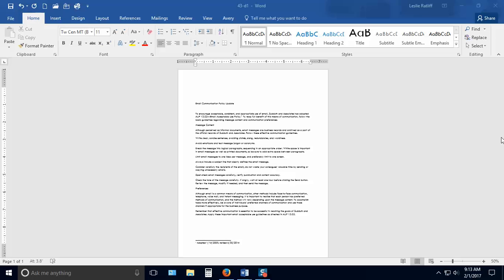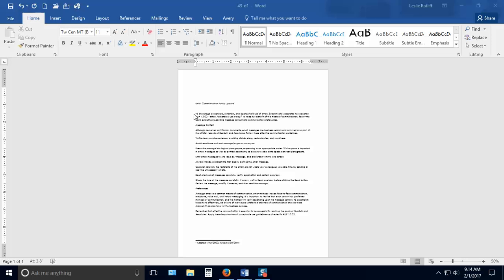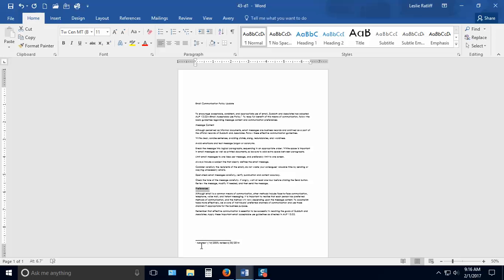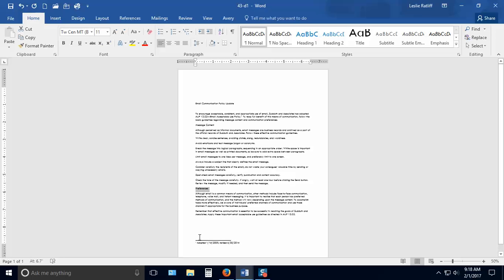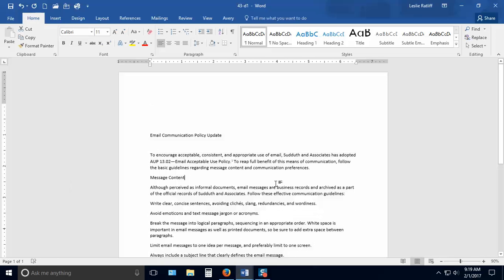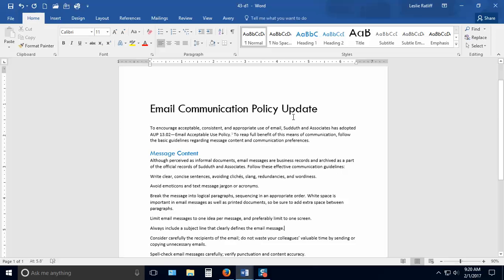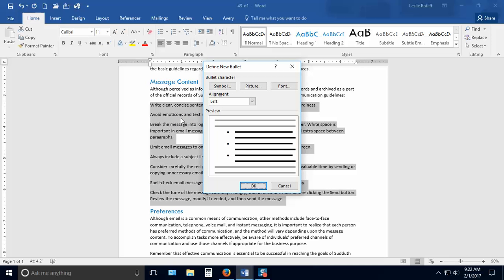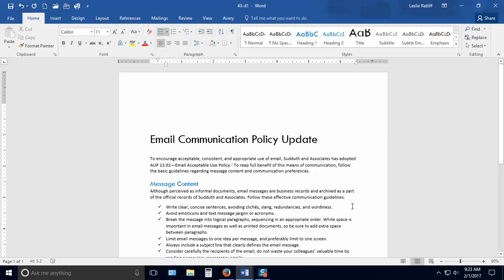Intro to reports, 11 minutes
How to create and format a simple one-page, unbound report.